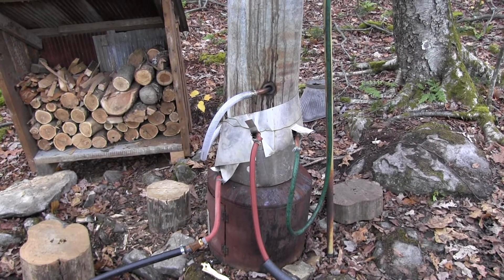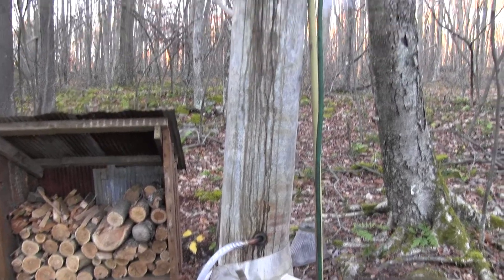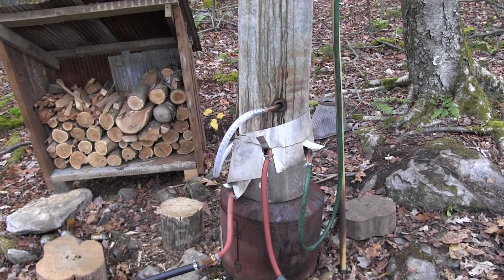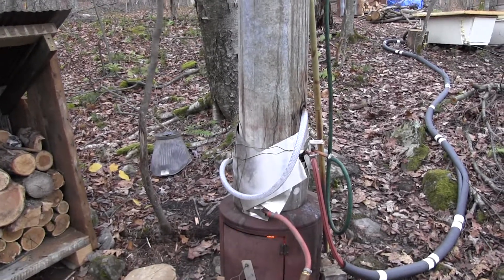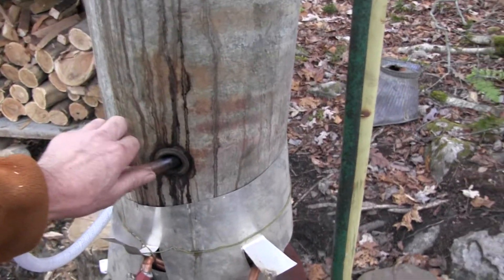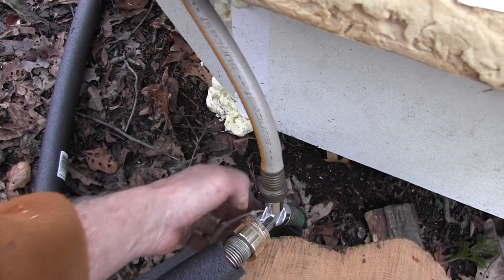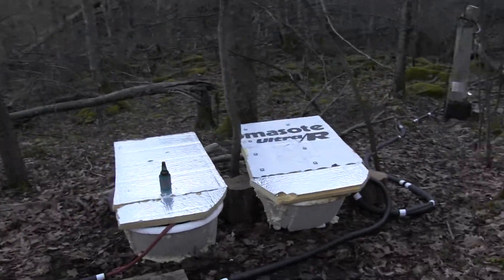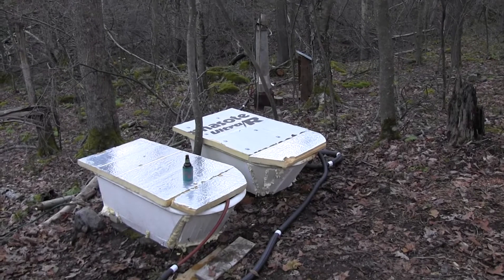Wood fired water heater Part 3.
11/3/13 - The water heater works now.
Biggest problem now...too hot. Good problem to have.